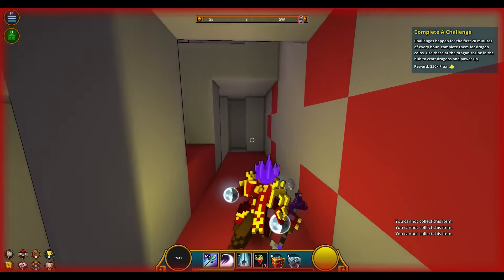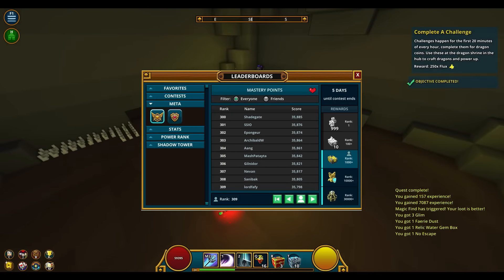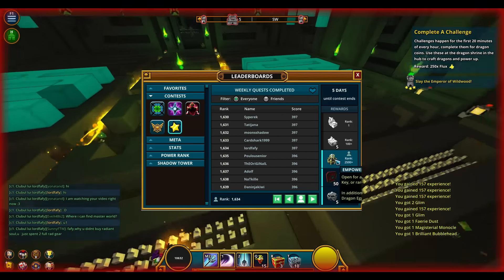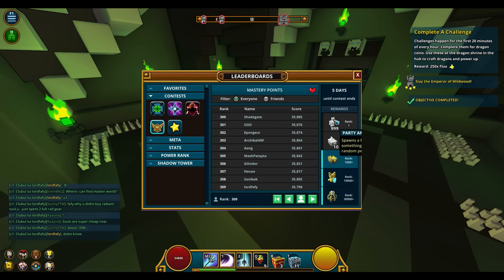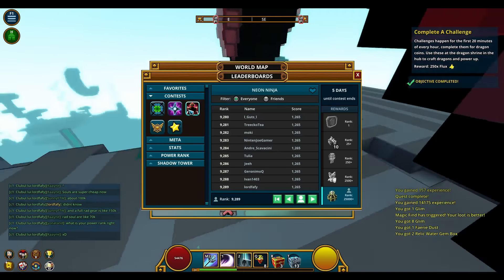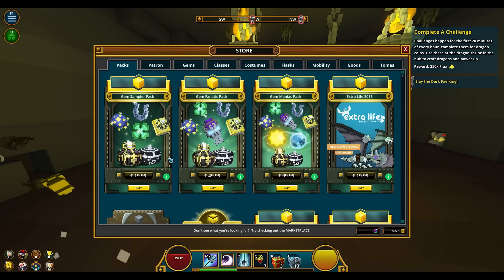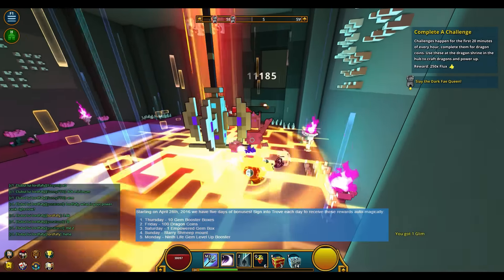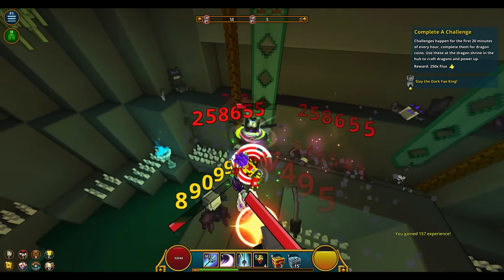MoP Launch Patch Notes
Listing everything that caught my attention in the Patch Notes

Our club: /joinworld clubul lui lordfafy. If you want to join /w lordfafy!